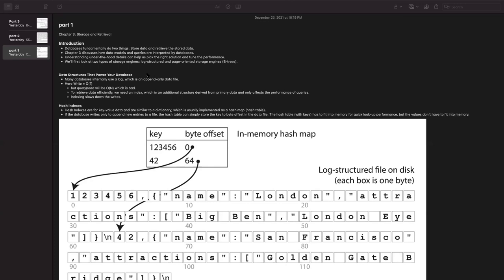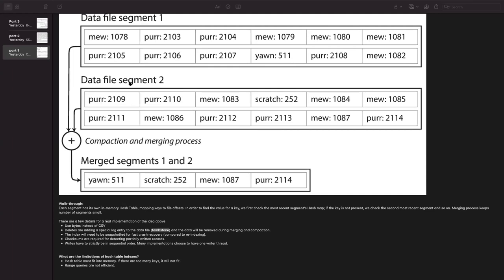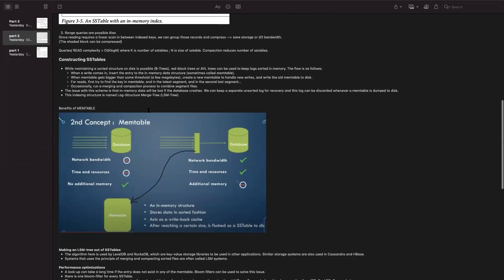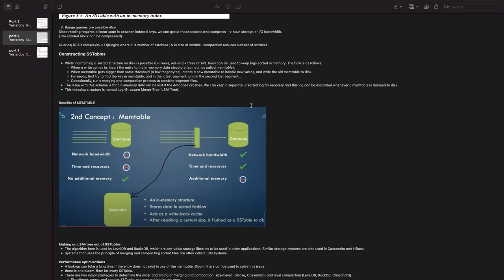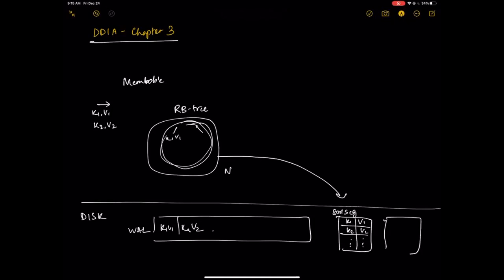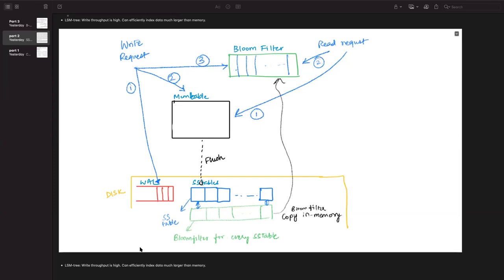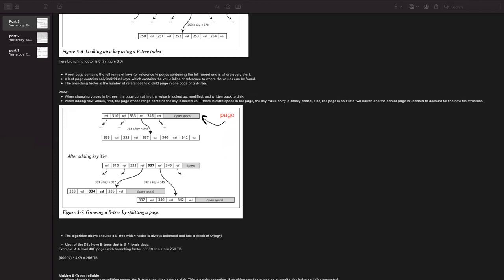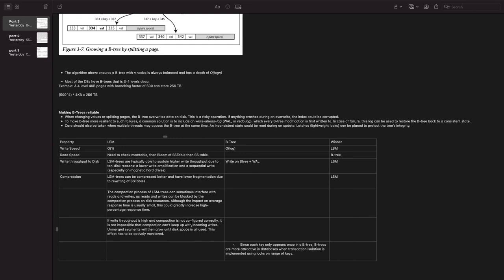DDIA Chapter-III Part I